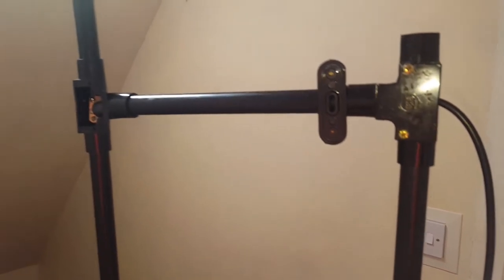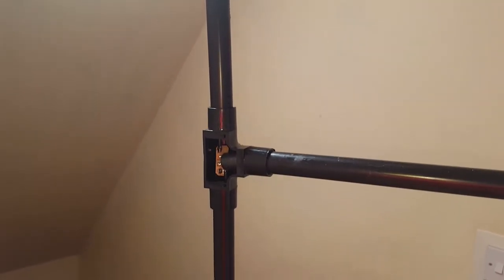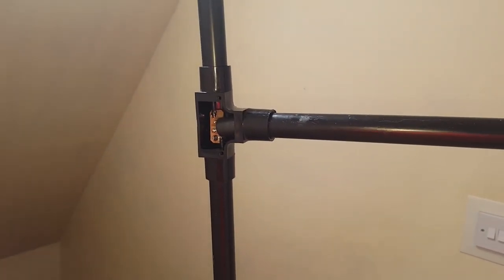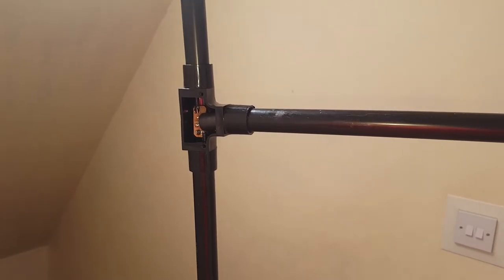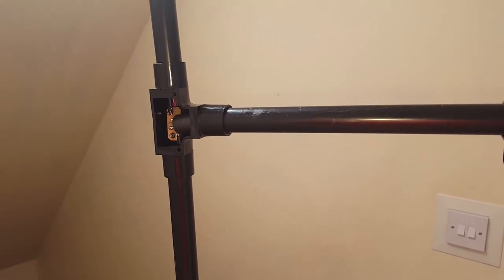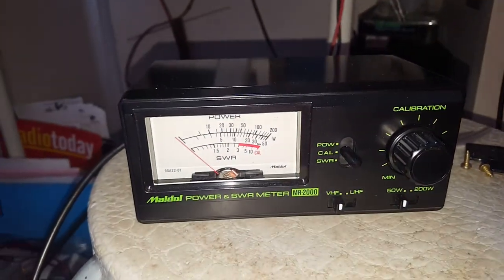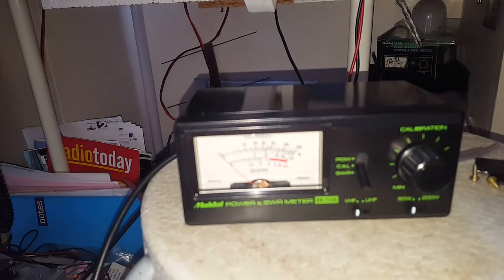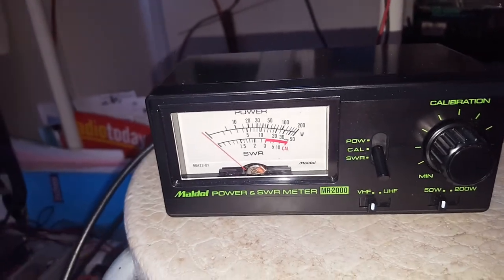2m 144-146 Mhz Dipole Antenna Homebrew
An easy to make 2m vhf Antenna made from scrap electrical wire, pieces of pvc pipes, t-connector, toroid and RG58 coax.